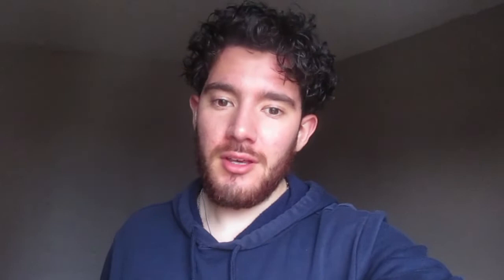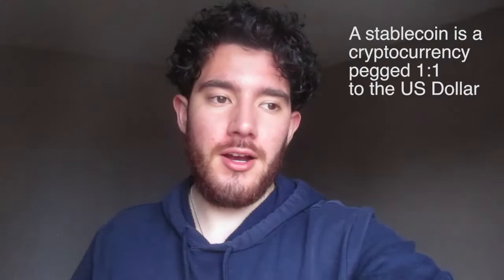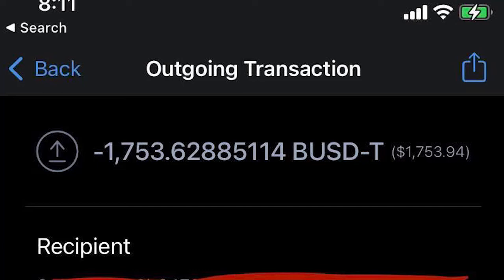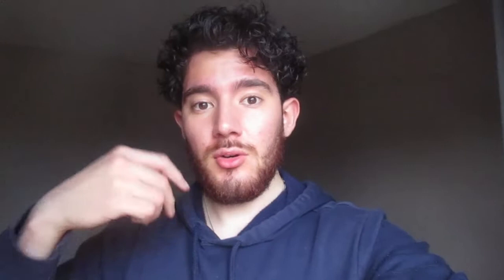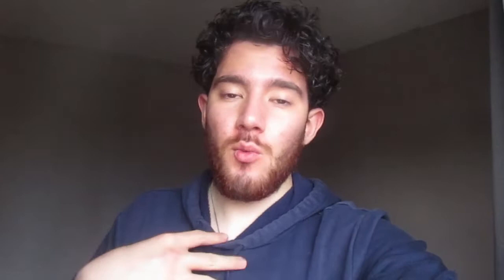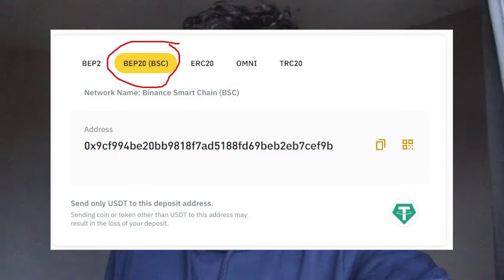How I lost $2000 in Crypto on a Beginner Mistake...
USE YOUR MONEY AT YOUR OWN RISK, I AM NOT RESPONSIBLE FOR WHAT HAPPENS TO YOU.

🇨🇦#1 Exchange for Canadians 🇨🇦 Get a $25 Bonus

Always do your own research and advise with a professional before making your own investments. Hector takes no responsibility for the viewer’s actions.

🇨🇦#1 Exchange for Canadians with Bonus $25 🇨🇦
🔐 Secure your Crypto with a Trezor Wallet 🔐
 Always do your own research and advise with a professional before making your own investments. Hector takes no responsibility for the viewer’s actions. In this video I explain how I lost over $2000 CAD on a single mistake, by choosing the wrong network. I had sent funds from a BEP20 BSC address onto an ERC20 wallet which was a custodial wallet handled by the exchange. Many beginners make this mistake and I hope you guys learn from me :(

WARNING: The comments are full of scammers lately! There are even accounts using my name and logo!